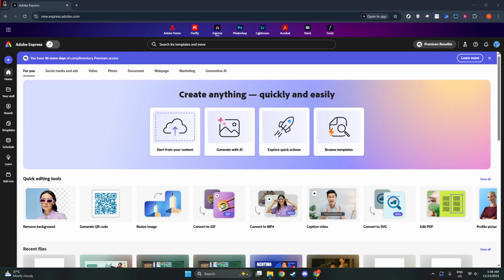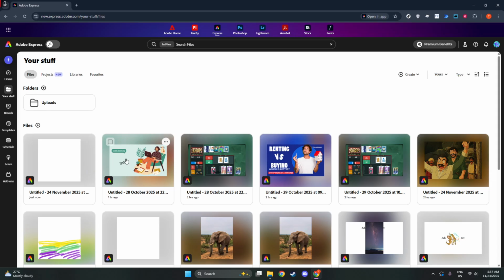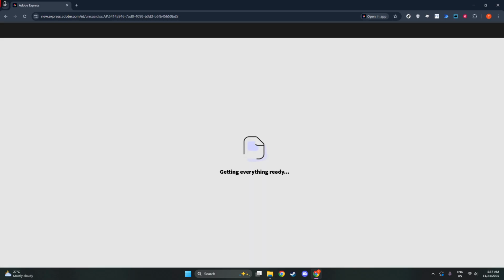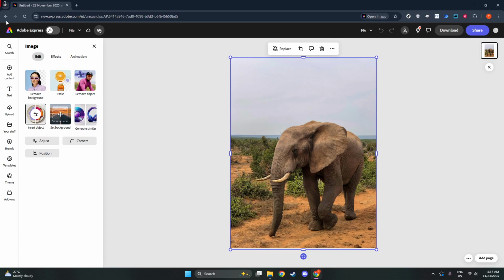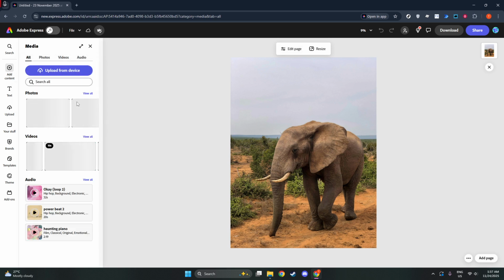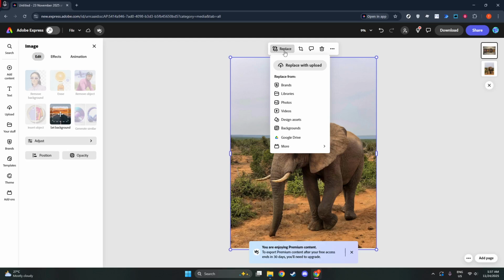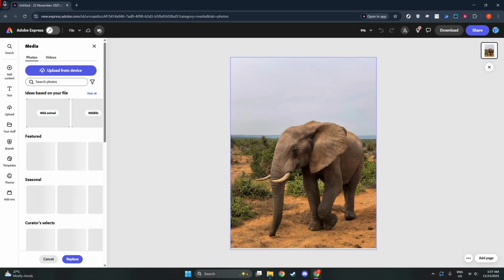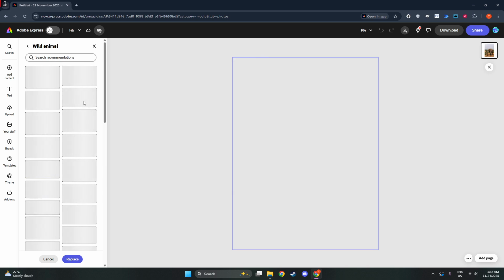How to Replace Image in Adobe Express [2026 Full Guide